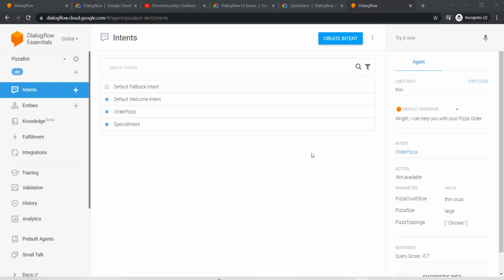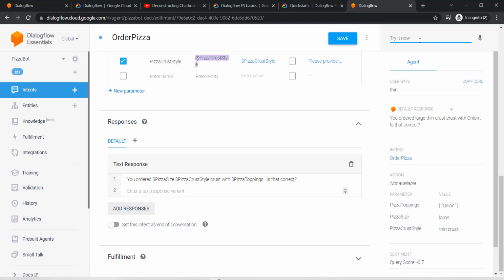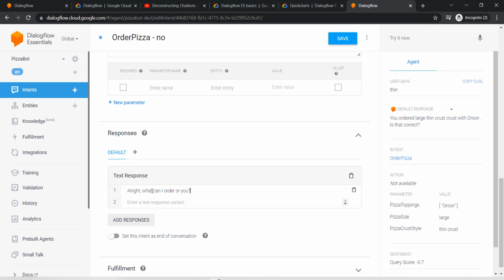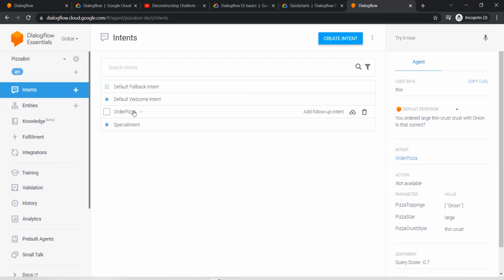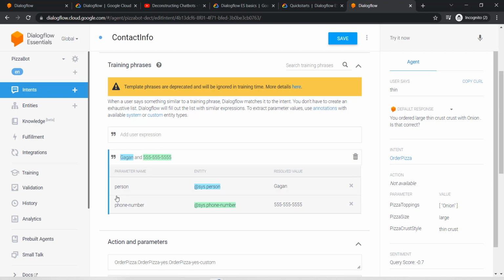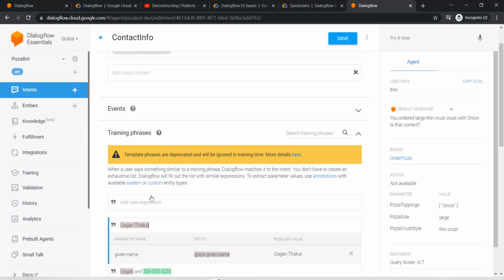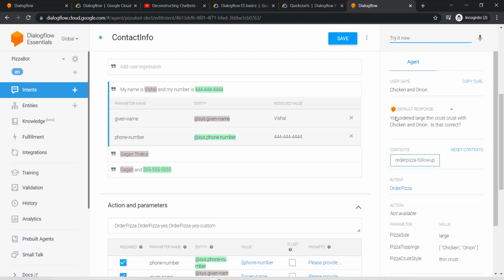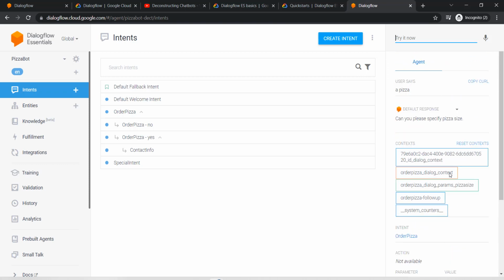Google Dialogflow Follow Up Intent and Context